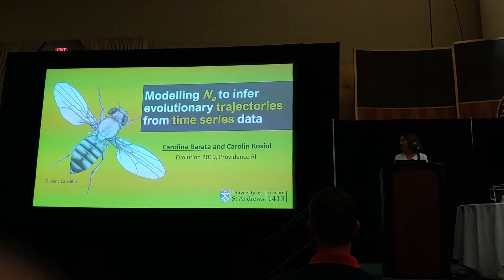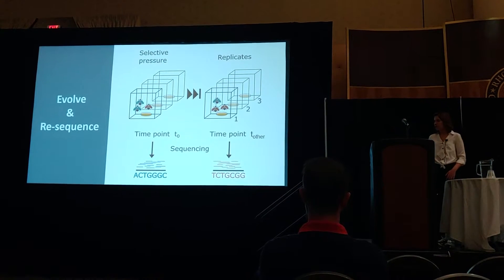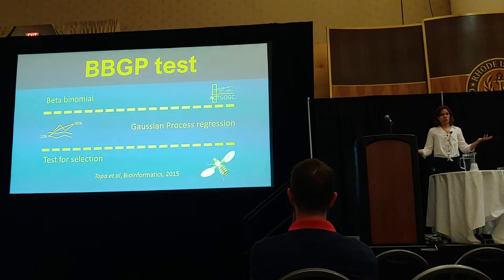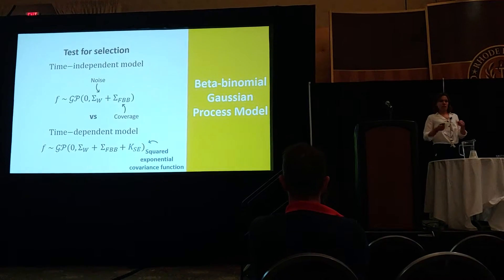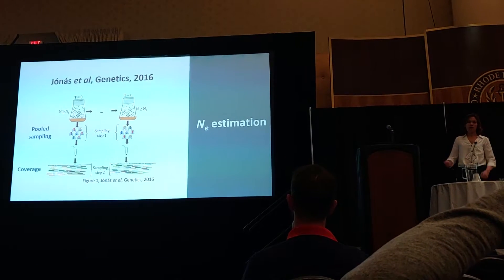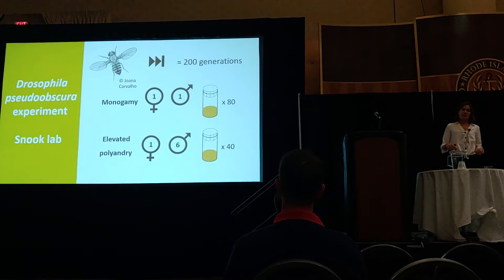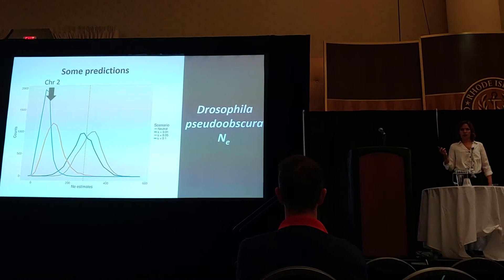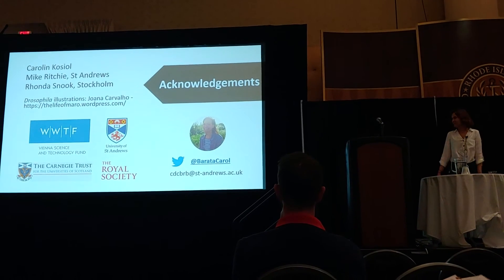Barata: Modeling Ne to infer evolutionary trajectories from genome wide time series data